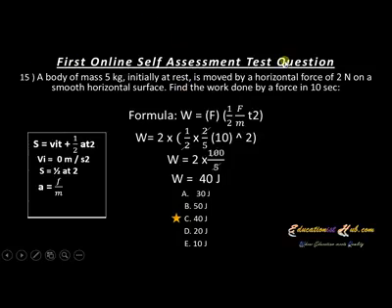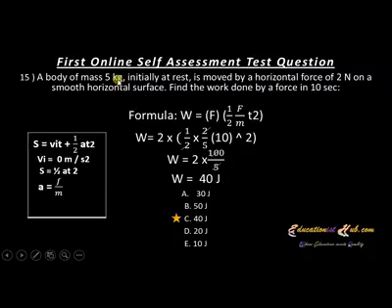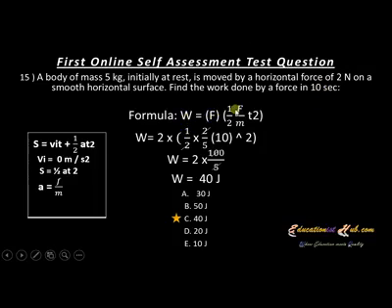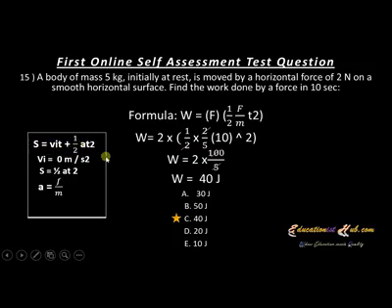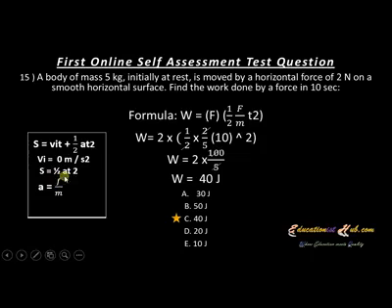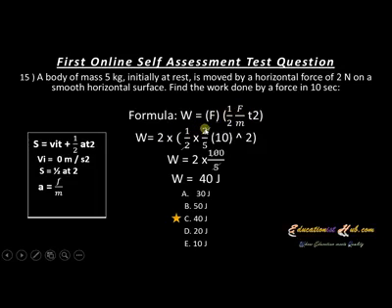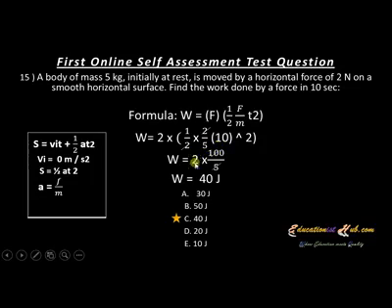Calculation of Work, Energy & Power Numericals in Less than 30 seconds (Physics - Entry Test)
Some Tips & Tricks to solve Work, Energy and Power Numericals in less than 30 seconds.

Entry Test Preparation MCAT MCQs, Medical Colleges Admissions Test, Engineering Colleges Admissions Test, DUHS, JSMU, KMDC, NED, NUMS (Army Medical College), NUST, GIKI, UHS & others.

Inbox us your queries we will try our level best to help you.
Like, Tag & Share as much as possible.
Entry Test Preparation ECAT entry test preparation MVAT

★EDUCATIONIST HUB??

We the first ONLINE Institute in Karachi - Pakistan which provide Classes on Higher Secondary, O & A Levels, English Language, Interview Preparation Techniques, IELTS, GMAT, GRE and Entry Test Levels.

Our Motto is :
'' To make an Education accessible to everyone through our Online Platform. "

Since our Launching in July 25, 2016 we have delivered many Successful Online as well as Offline Events.
 We have Provided different Seminars, Workshops and Webinars of more than 2000+ Audiences for Entry Test Preparations and Academic Purposes. We Give Proper Channel of Guidance to Students regarding their Careers to avoid distraction and Choose Right Field at the Right Time. The Links for our Successful Events are mentioned below :

(First All Pakistan Medical Colleges Admissions Test Preparation)
(Second All Pakistan Medical Colleges Admissions Test Preparation)
(NUST Free Online Self Assessment Test)
(First Free Seminar in the History of Karachi on the Topic of Organic Chemistry)

We Provide Complete and Proper Online Preparation for different Levels and we have also Prepared more than 60+ Students in a Year to get admission in different Medical and Engineering Universities of Pakistan like Army Medical College, DOW University of Health Sciences, Karachi Medical & Dental College, JSMU, LMC, NED University, BAQAI, UOK, NUST, GIKI, PIEAS and Others.

Why Educationist Hub:
Because we Entertain each and everyone of our Client in the most affordable, flexible and qualitative manner so that they can keep remember or connect with us still after the Job.

Give us suggestions for what new things we should add!

~Thanks :-)